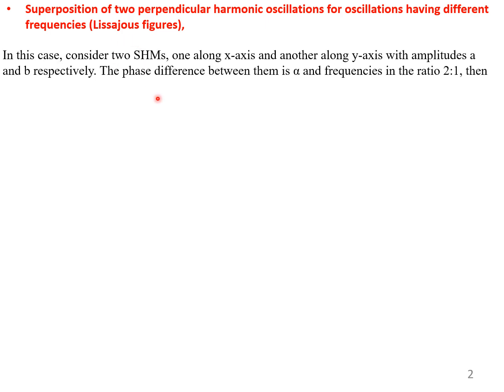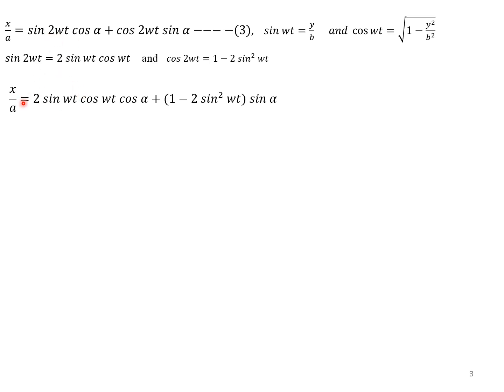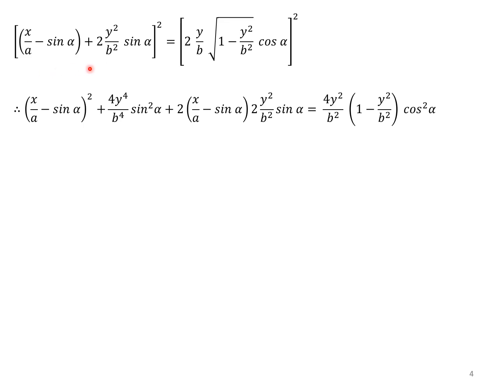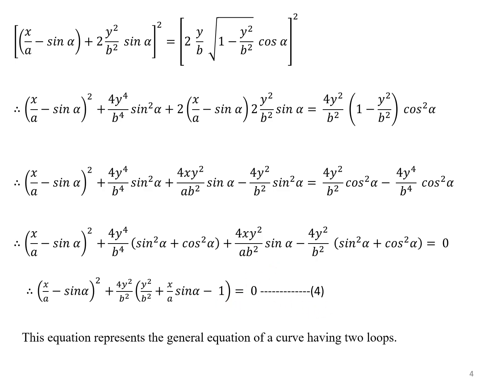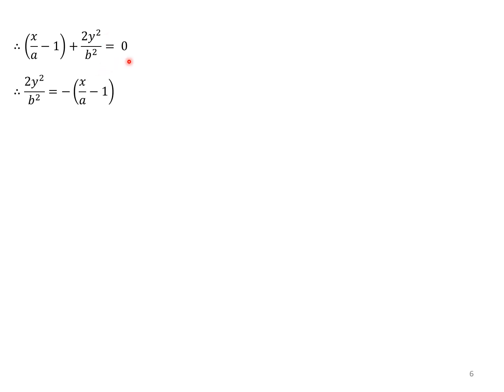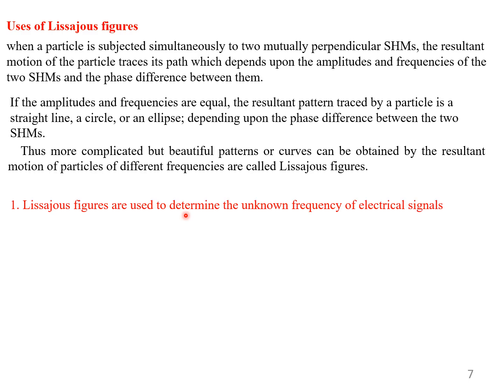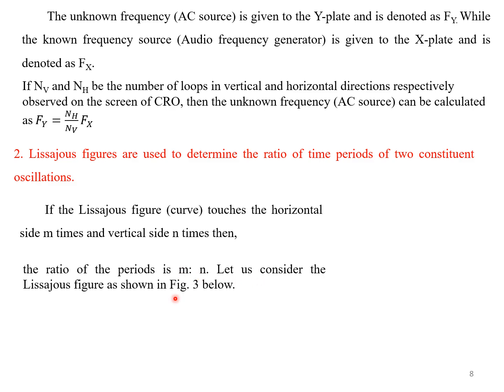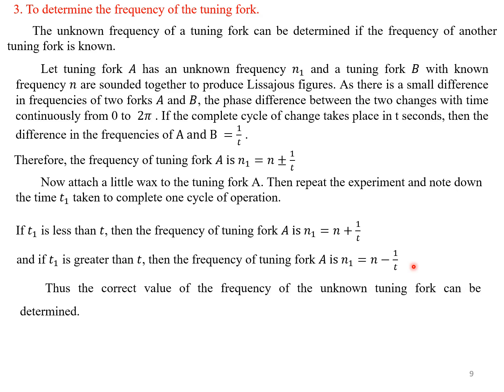Module 3 Video Unit I Superposition of Harmonic Oscillations